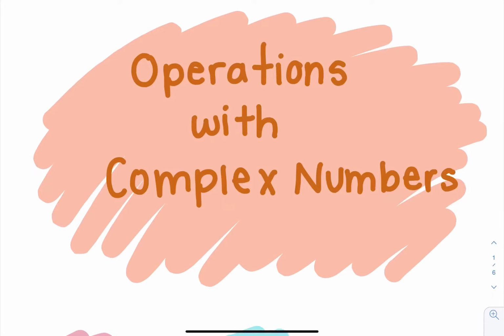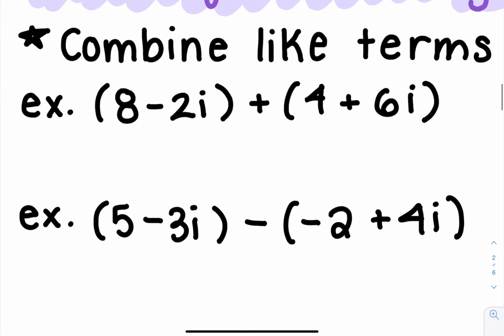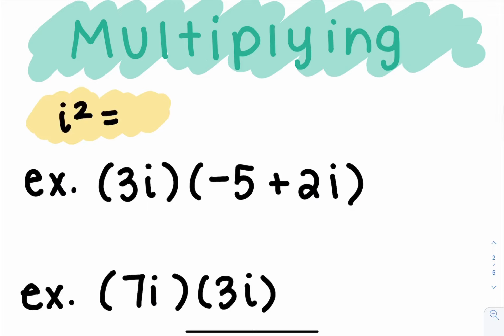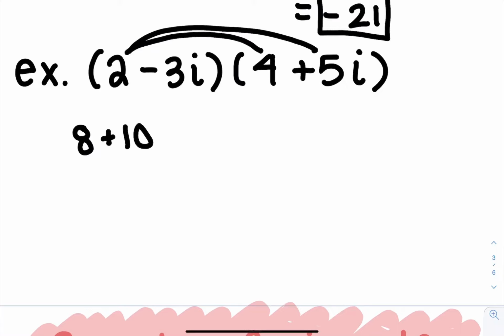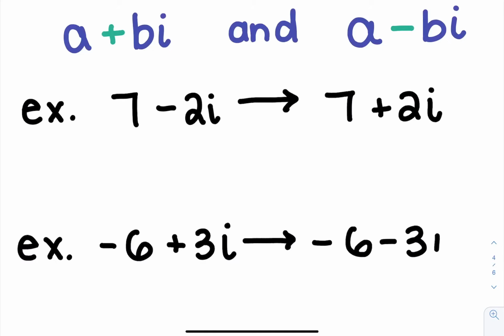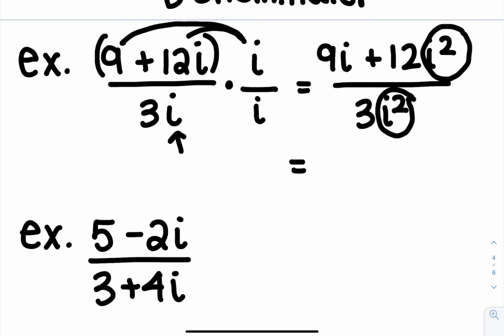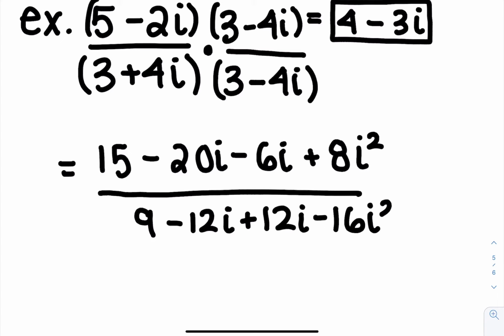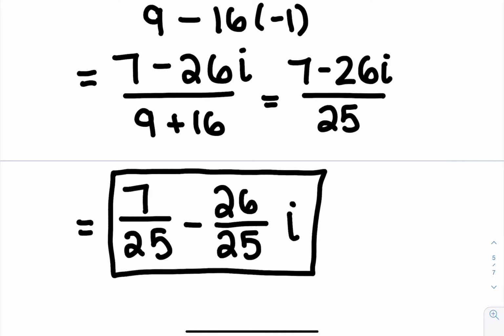Operations with Complex Numbers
Quick overview on operations with complex numbers, including defining an imaginary number, adding and subtracting, multiplying, complex conjugates, rationalizing, and dividing.